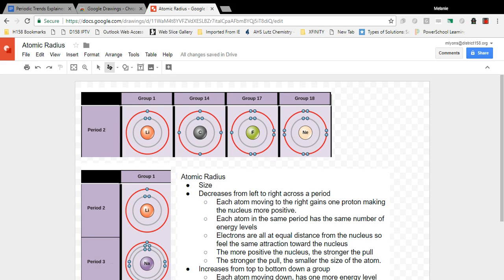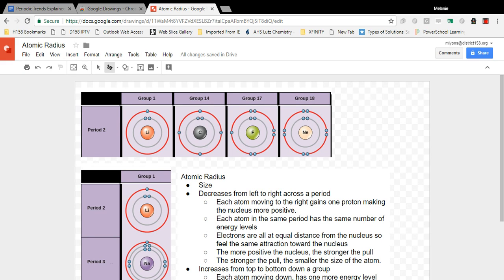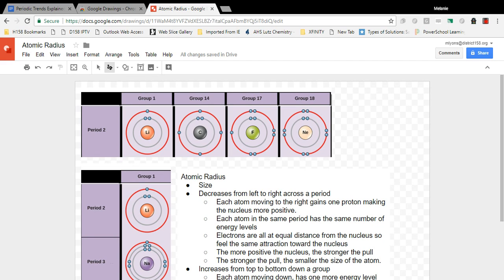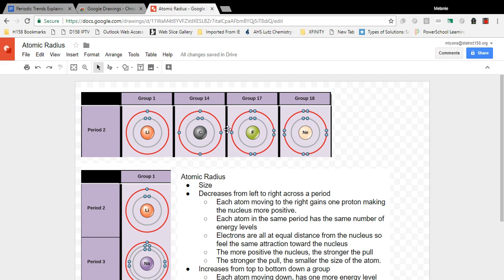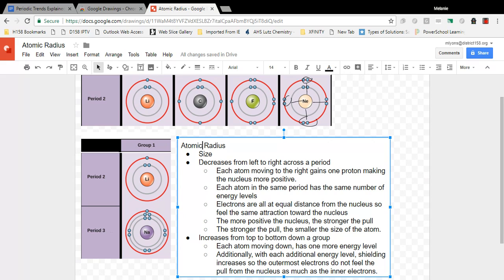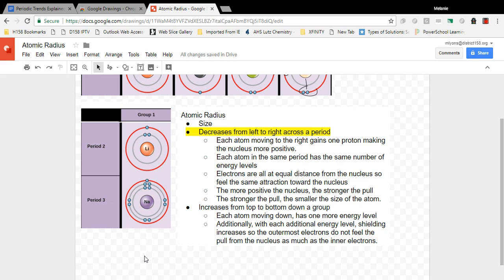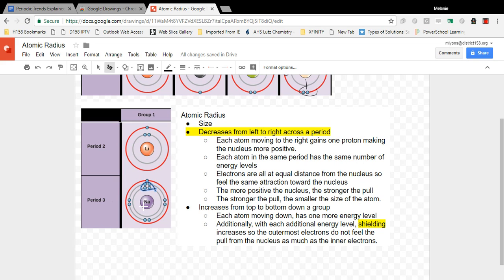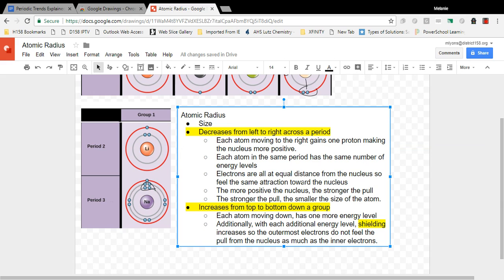Atomic Radius Explained